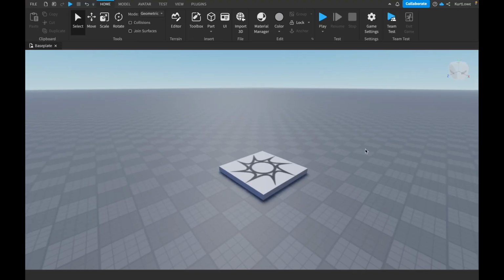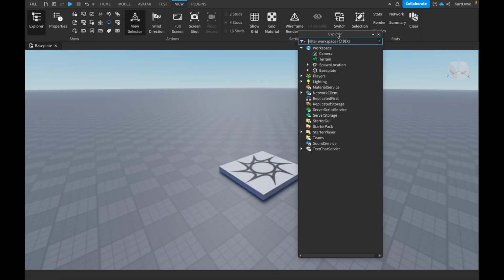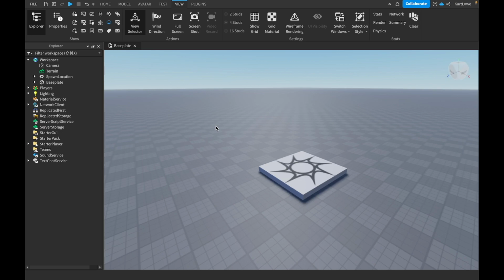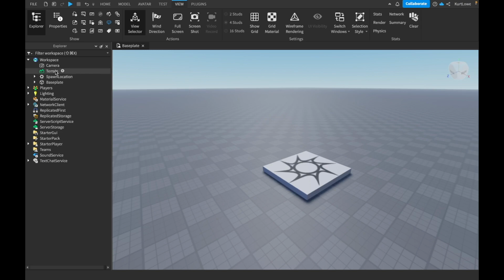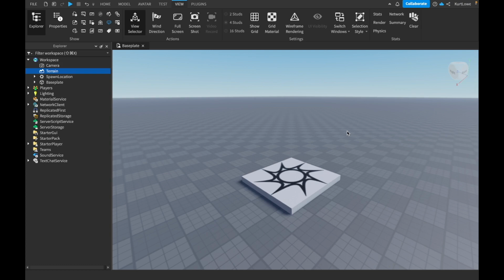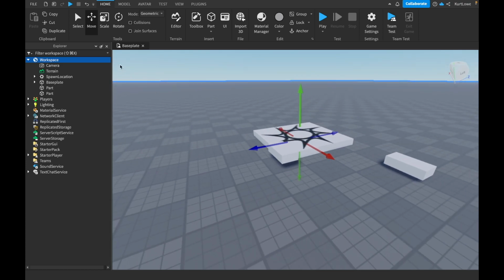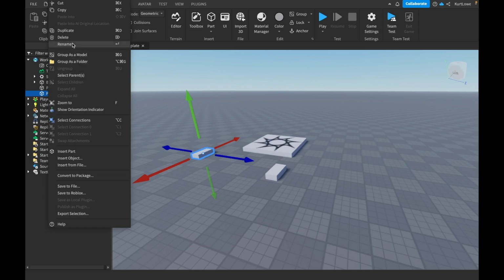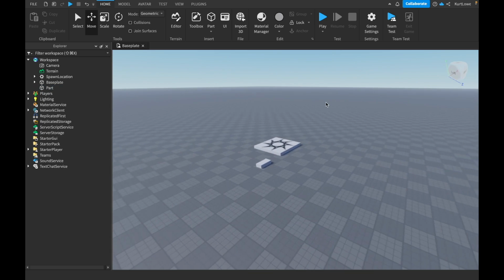The Explorer Tab - The 2025 Roblox Studio Masterclass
This is lesson 6/134 from my Roblox Masterclass Course. In this lecture, you will learn about the explorer tab, a key tab which will make it much easier to develop on Roblox. If you enjoy the lecture and the teaching style feel free to take a look at the course

The Roblox Studio Masterclass Course is a complete in-depth overview of Roblox Studio. We cover everything you need to know about building and scripting, along with lectures on Blender, full game creations, advertising and monetising your game. There are over 25 hours of content, lots of quizzes and projects for you to do during the course. I would highly recommend it for anyone wanting to learn Roblox Studio or game development at any level.

Want to talk to other people learning Roblox Studio? Join the Roblox Code Crafters community today and take a look at all of the free learning resources

My Setup:
Throughout the years of tutoring others, developing games on Roblox and Unity, modelling on Blender and creating the Roblox Studio Masterclass Course I have had to purchase a fair amount of products for my home setup. I often get asked what microphone I would use or recommend, what keyboard do I use and other related questions so I have decided to create a space here for me to recommend products which I either currently use or have used in the past.

🎤 SUDOTACK USB Noise Cancelling Microphone
📱 Adjustable Phone Stand
🧹 Cable Organisation Clips
🎧 Sony Wireless Noise Cancelling Headphones
🥤 Desk Side Mini-Fridge
🖱️ HP Wireless Silent Mouse